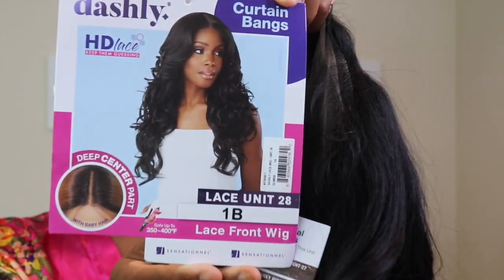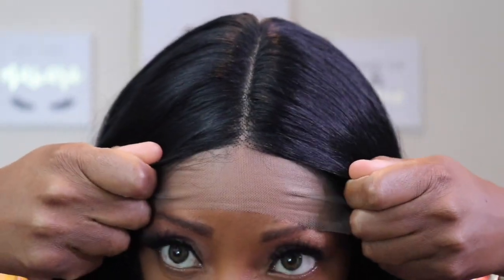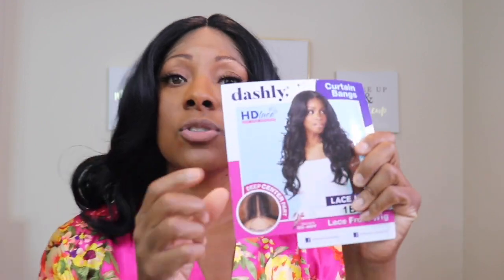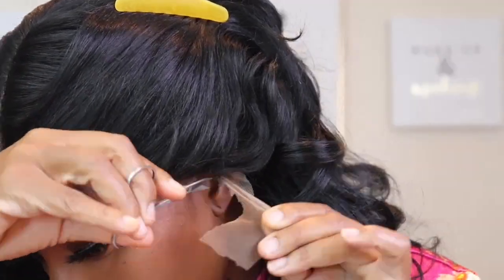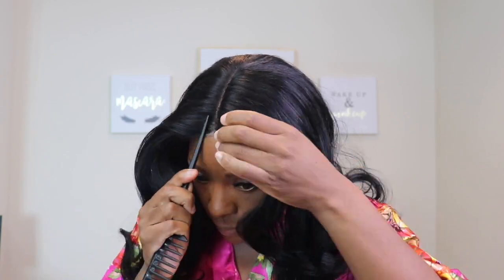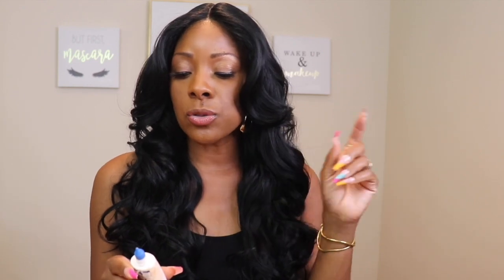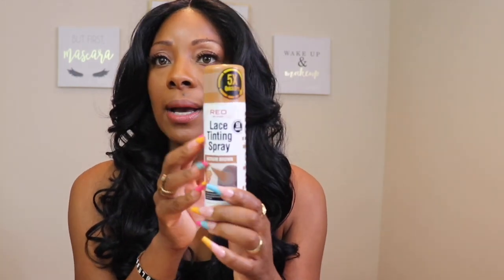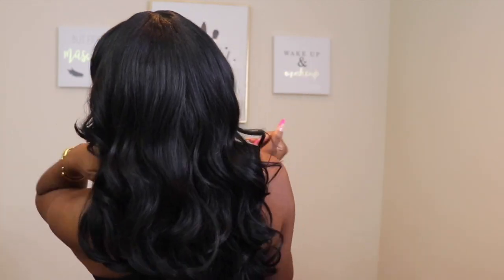THIS $25 Lace Front Wig IS A "Game Changer" You Won't Believe... || SENSATIONNEL DASHLY LACE UNIT 28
Sensationnel Synthetic Hair Dashly HD Lace Front Wig - LACE UNIT 28